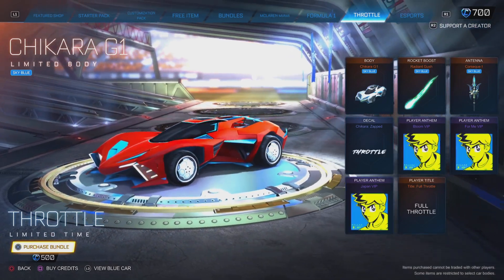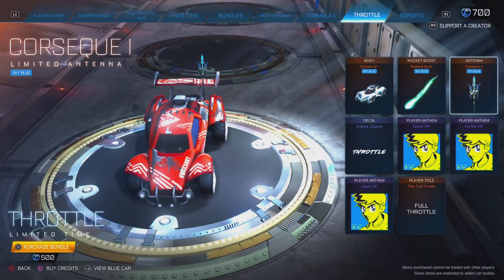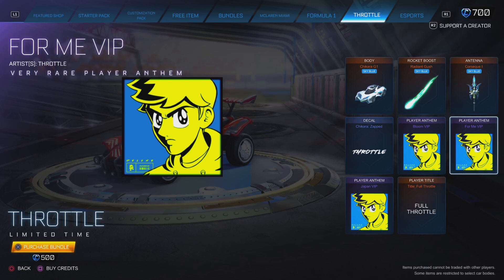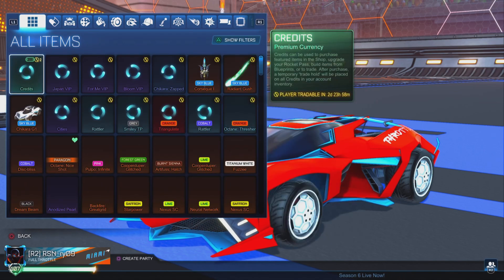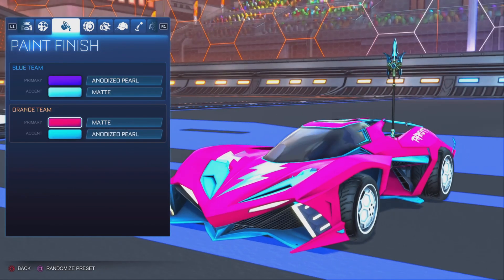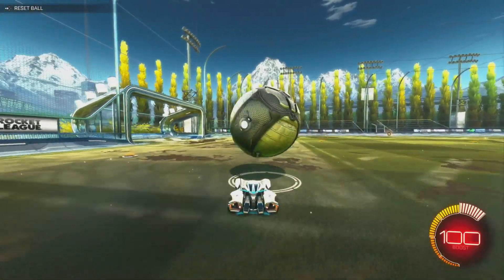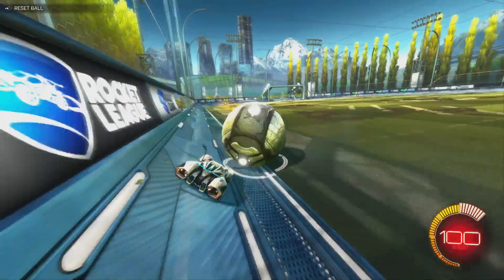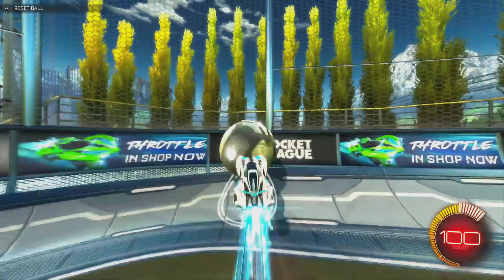IS THE THROTTLE BUNDLE WORTH IT IN ROCKET LEAGUE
Is The Throttle Bundle Worth
It In Rocket League. Well Today I Am Buying The Throttle Bundle In Rocket League. The Bundle Is 500 Credits

The Link To My Channel